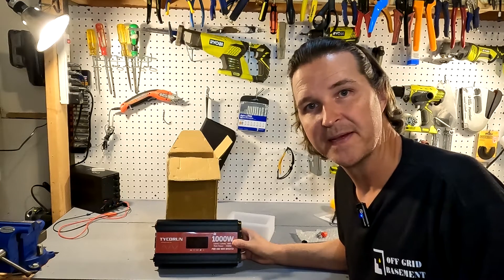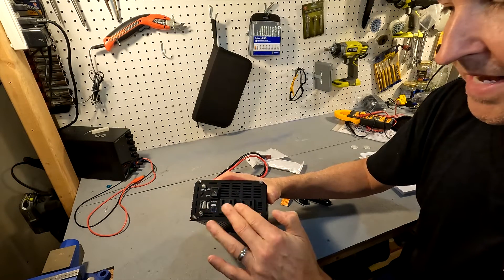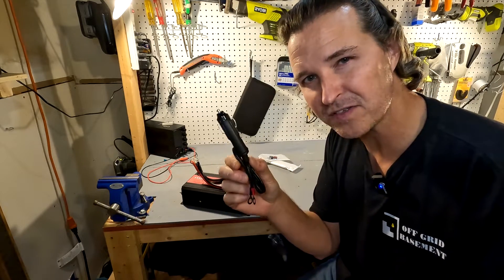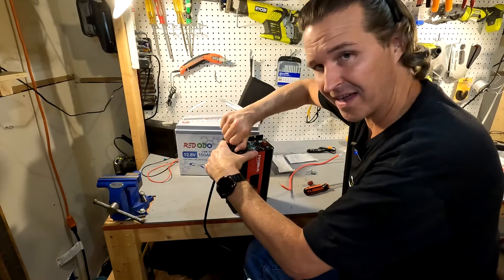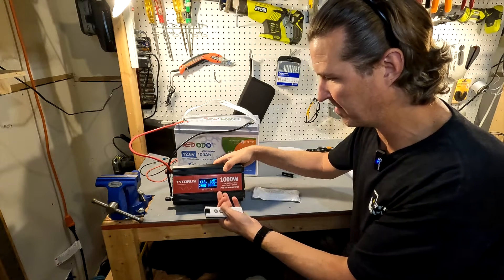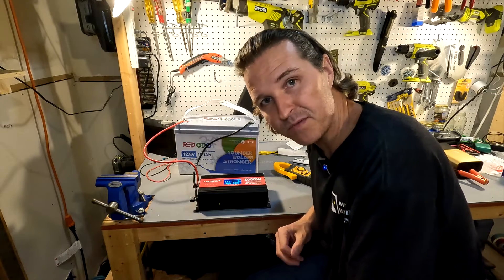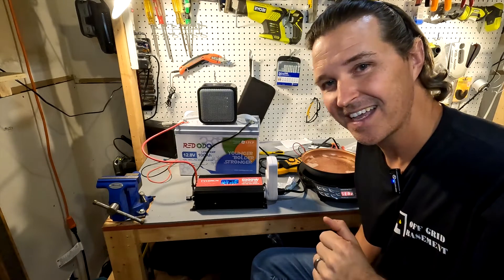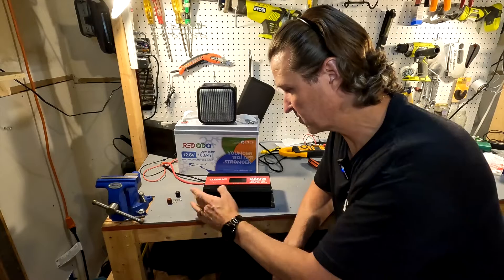TycoRun 1000w Pure Sine Wave Inverter Review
TYCORUN sent me a 1000w pure sine wave off grid inverter to review.  I put it through some testing and opened it up to see what's going on inside.

Items in this Video:

TYCORUN 1000w Inverter Pure Sine Wave 12V DC to AC Power Inverter for Car, Rv, Off Grid, Camp, Solar System

Redodo 12.8V 100AH LiFePO4 Battery with Low Temp Cutoff & 100A BMS, Deep Cycle Rechargeable Lithium Battery 1280W 4000+ Cycles, Perfect for Trolling Motor, RV, Solar and Off Grid Applications

Thanks!